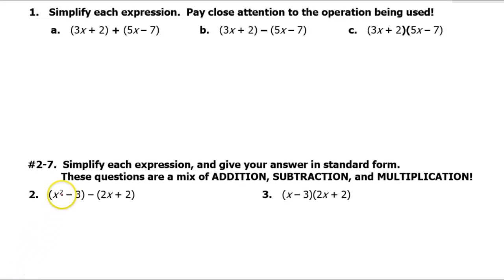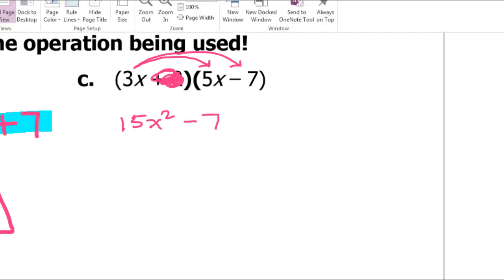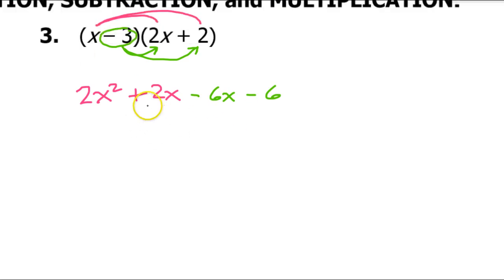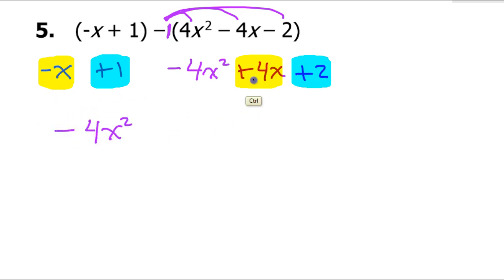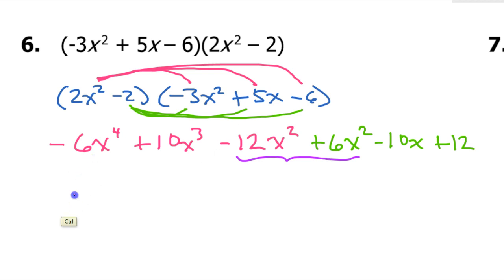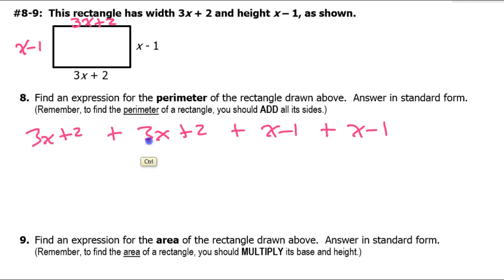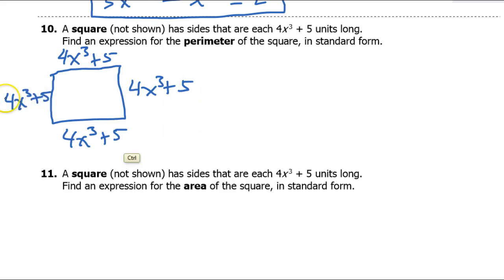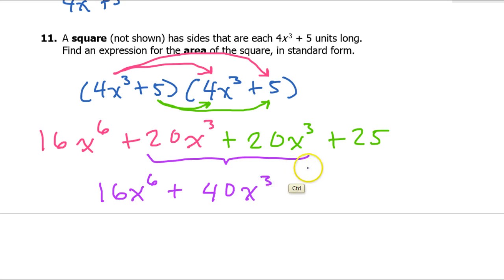Day 01 HW - Adding, Subtracting and Multiplying Polynomials